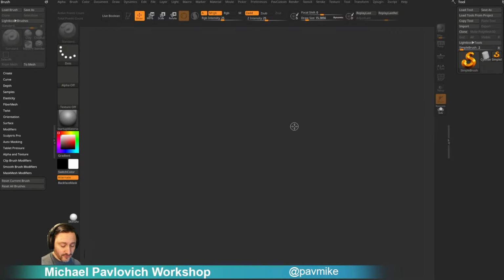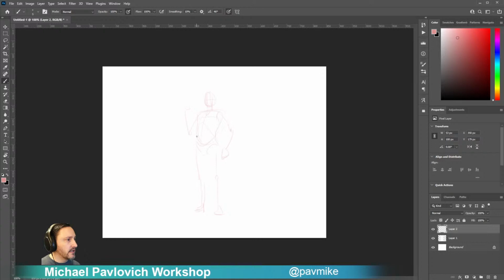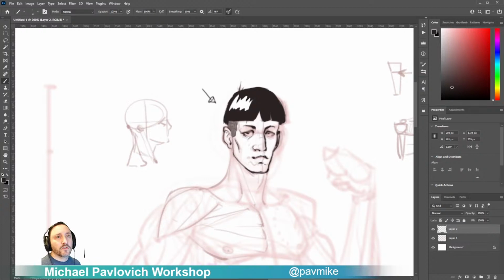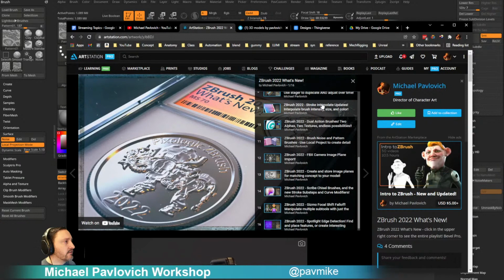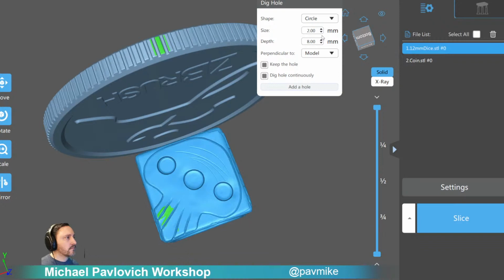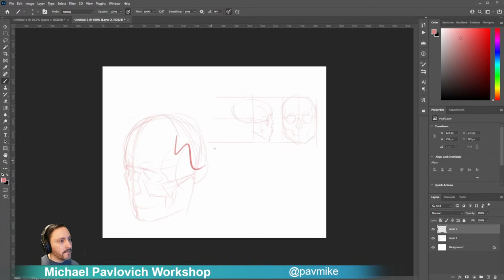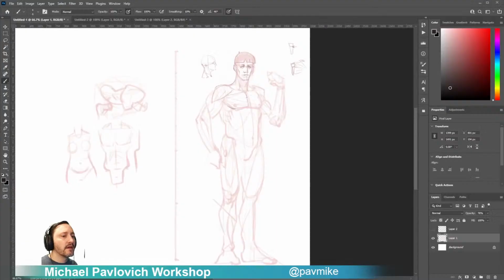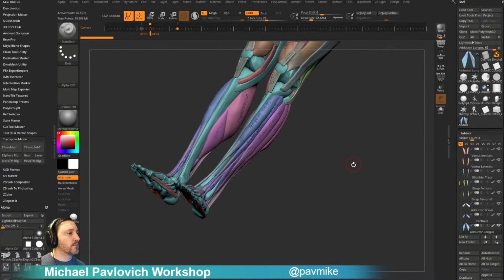3D to 2D and Back Again - Anatomy, volume, perspective, and some other odds and ends (see chapters)!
0:00 - Intro
7:25 - Music, Sound, and FX
11:51 - Chitubox
16:30 - Sketching lame superhero pose
18:00 - Sketch anatomy volumes
19:52 - Anatomy sketching
21:32 - Head heights
21:57 - Arm muscles
24:12 - Male and female torsos
25:22 - Leg muscles
31:45 - Refine head
33:35 - Head Profile
36:13 - Inking
43:06 - Scale Master & 3D Print Hub
52:25 - Surface Noise
58:44 - Eyebrows
59:28 - Loomis head construction
1:04:11 - Fibermesh eyebrows
1:13:14 - Coin decimate and export
1:16:43 - Chitubox hollow and holes
1:20:06 - Making a coin with relief
1:30:31 - Grow polygroup
1:32:10 - Skull sketch
1:38:17 - Checking our work with a 3D model
1:40:42 - Using a zsphere mannequin
1:44:34 - Using a detailed mannequin to pose
1:53:11 - BPR Smooth normals
1:55:13 - Sketching over your mannequin
2:02:20 - Lezhin artbooks
2:09:05 - Bevel flat and bevel arc brushes
2:12:40 - 3D anatomy models